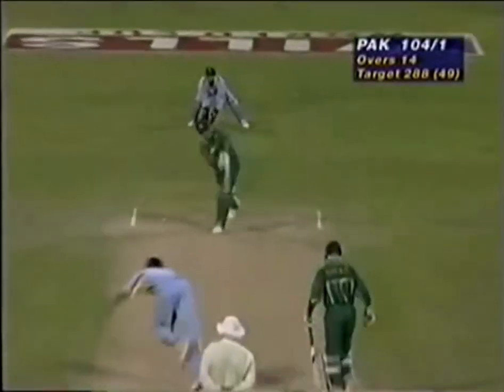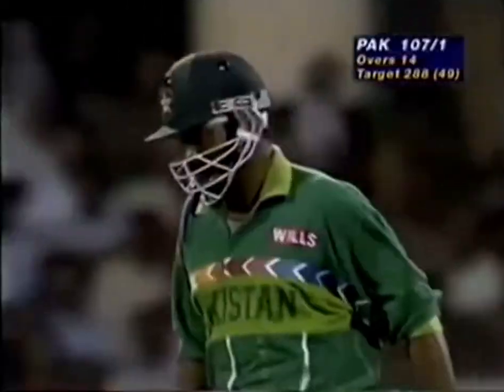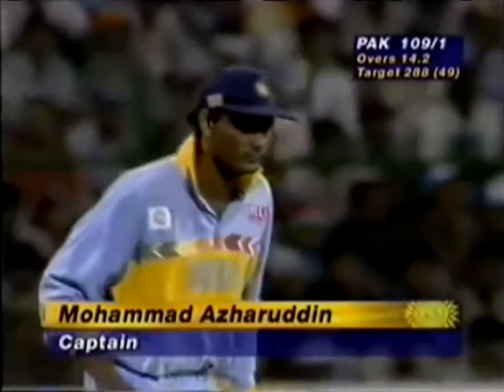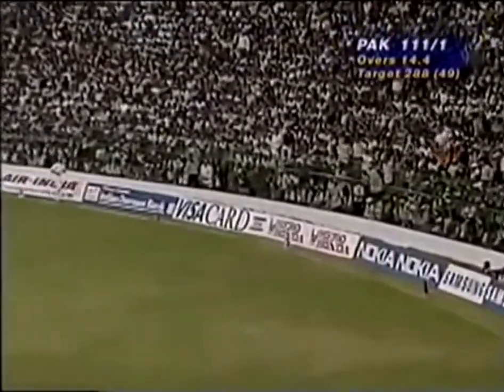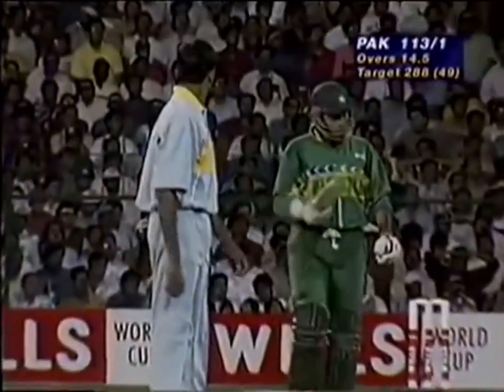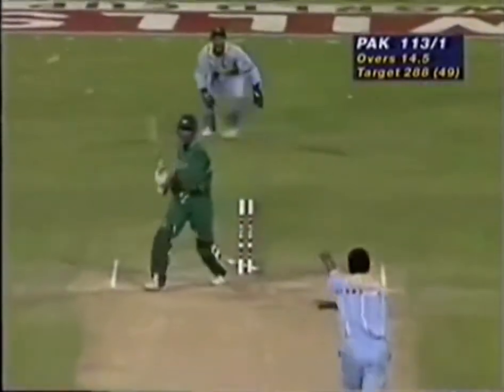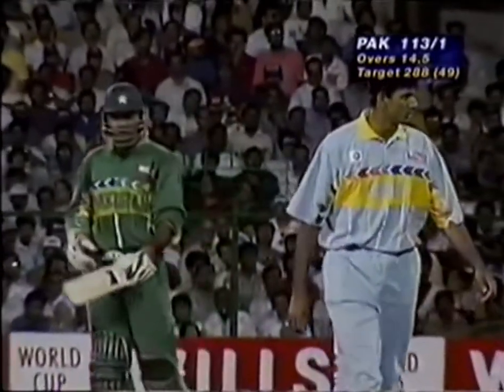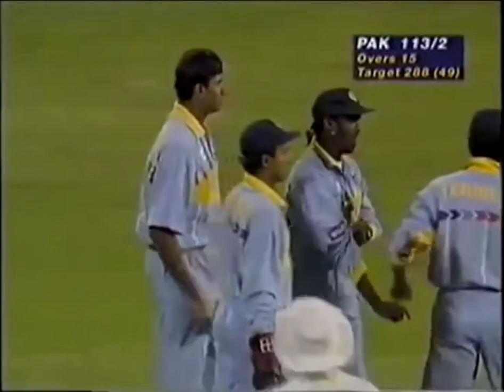Venkatesh Prasad Vs Aamer sohail - 1996 world cup QF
The Prasad bowls the old-fashioned top-of-off delivery, and Sohail plays all around it. The off stump goes for a walk.
Famous clip from 1996 cricket world cup QF.